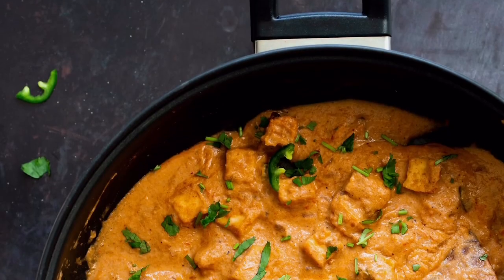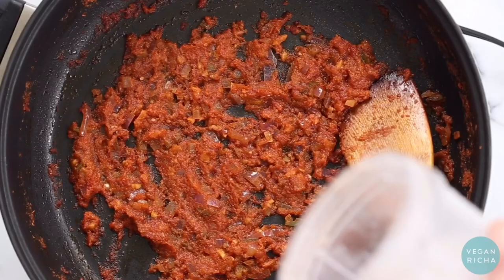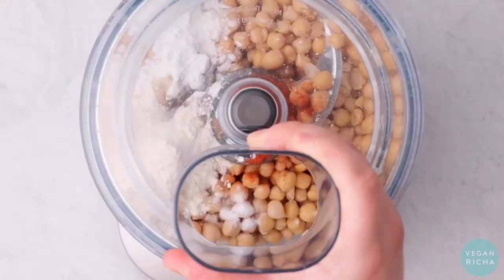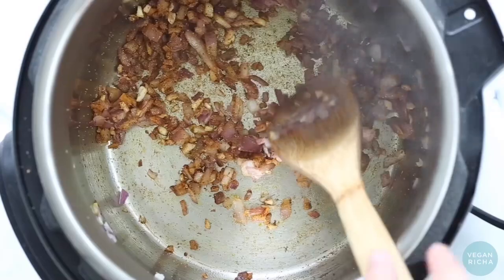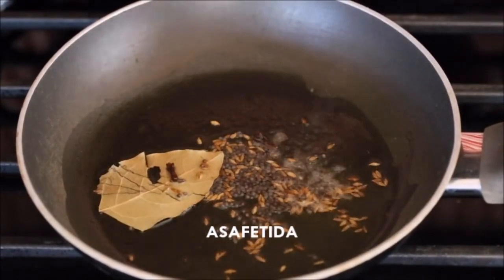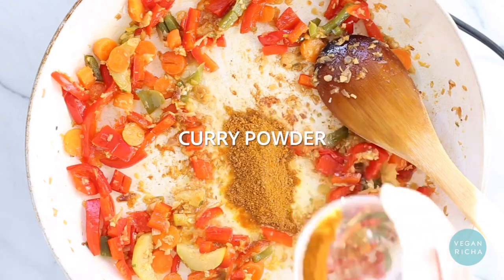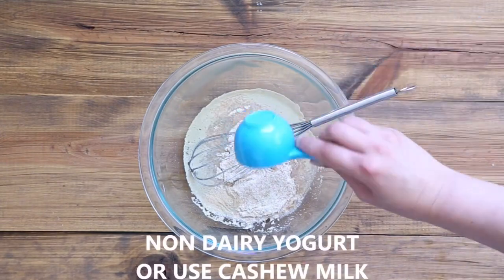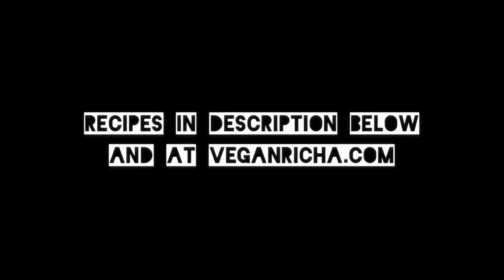VEGAN DIWALI MENU! Amritsari Tofu, Malai Kofta, Saag Aloo, Punjabi Dal for Indian Dinner|Vegan Richa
Here is the sample Indian Vegan Recipes Menu for a Diwali Spread!

All the recipes have soy free gluten-free and nut free options listed on the post.

Add in some chutneys or Raita(spiced yogurt dip- yogurt, grated cucumber, ground toasted cumin, cayenne, salt and cilantro) and a light salad if you wish for a fabulous Indian dinner party.